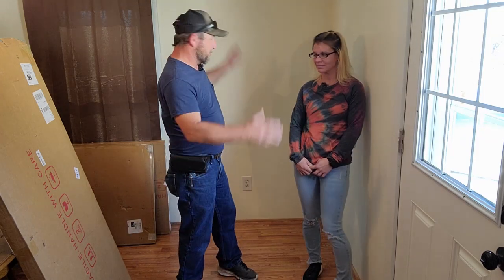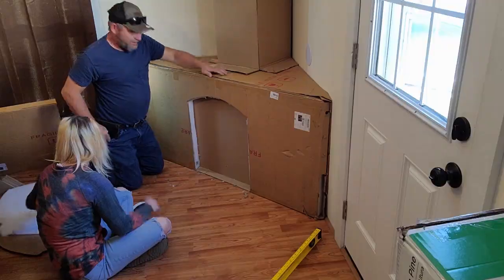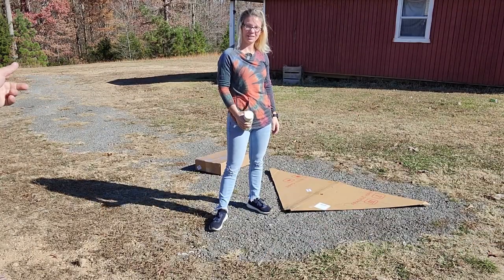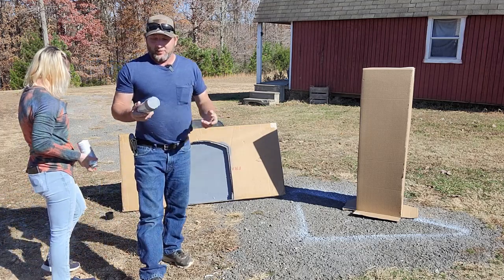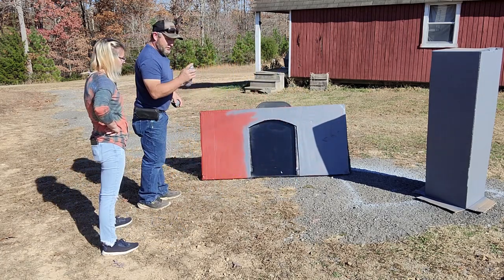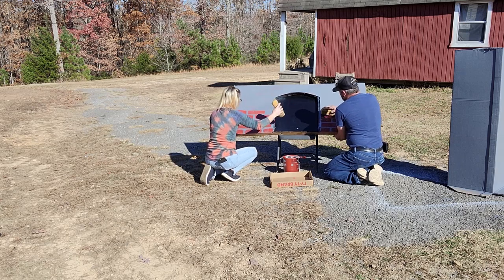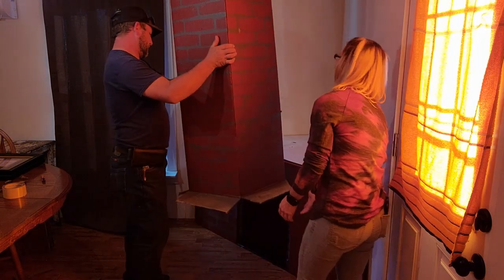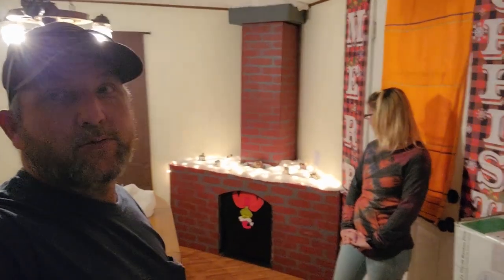Super-easy Christmas Fireplace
Cardboard Christmas Fireplace